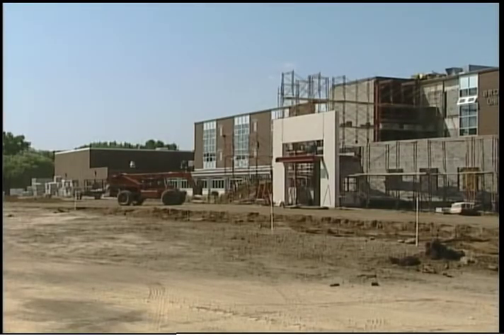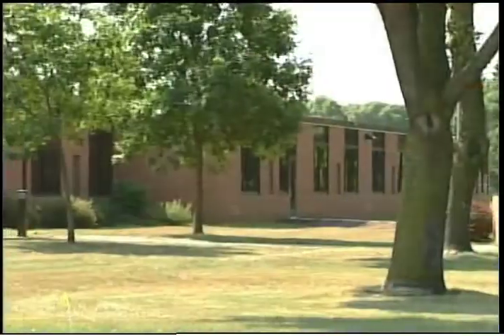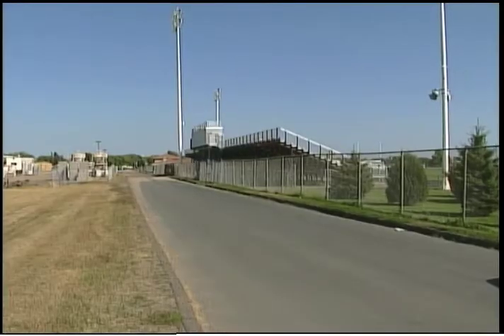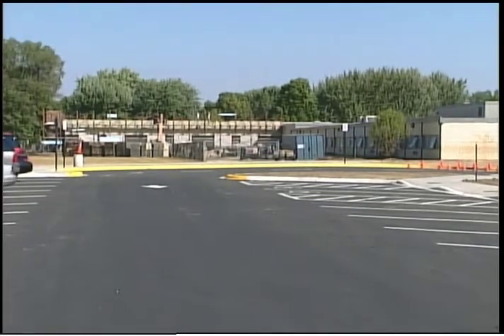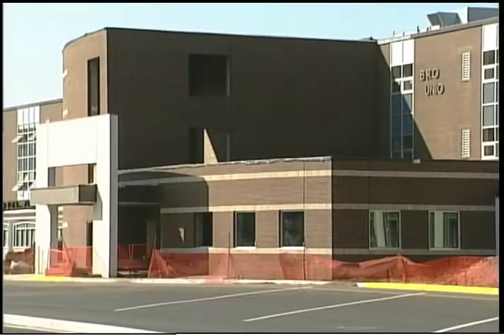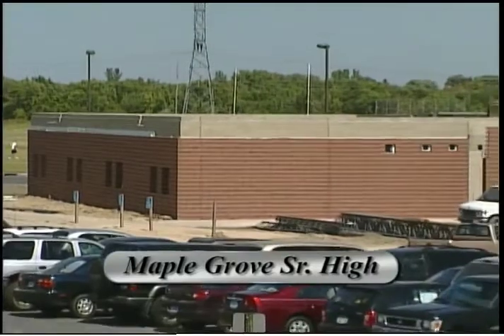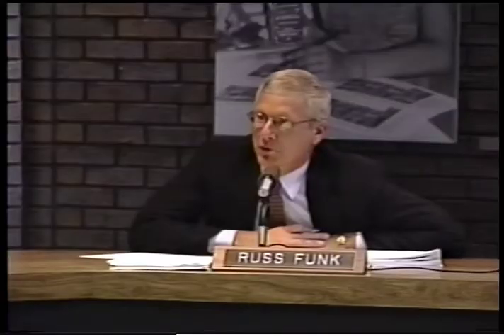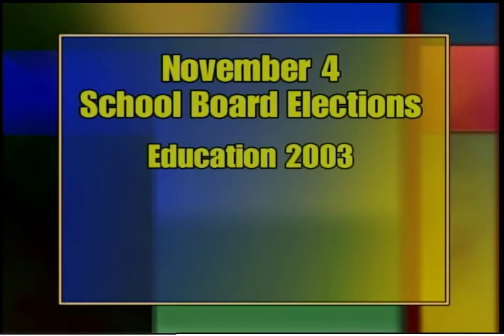District 279 News Brief with Lisa Hunter (September 2003)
For a period of time, a monthly video news magazine was produced by the district, featuring then-School/Community Relations Director Lisa Hunter. This episode highlights the many construction projects taking place around the district in the summer of 2003 as a result of the district passing a large bond referendum in 2000.